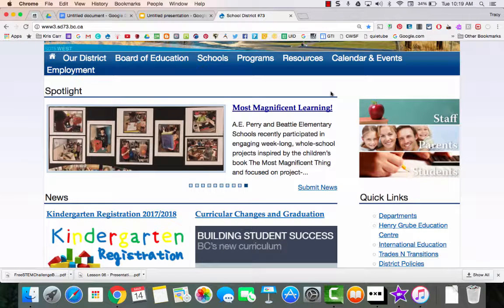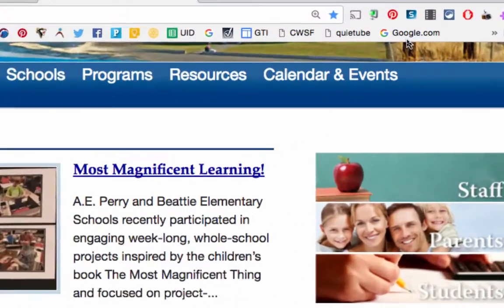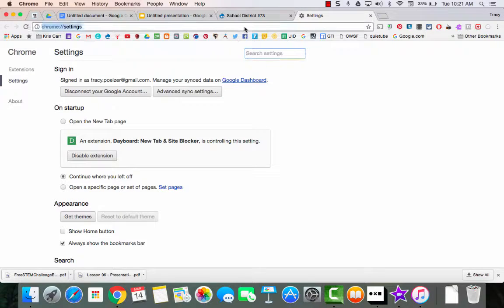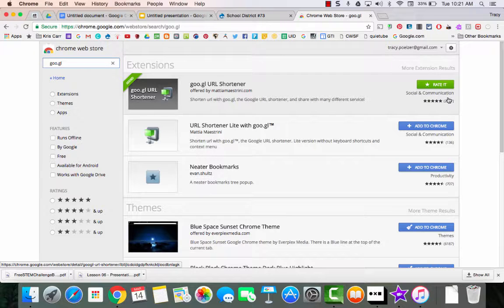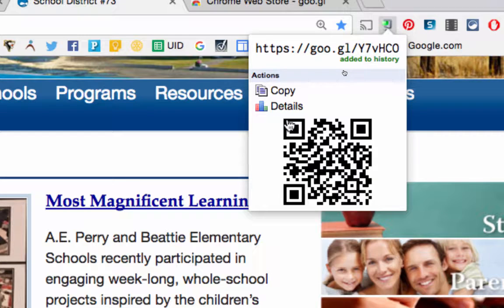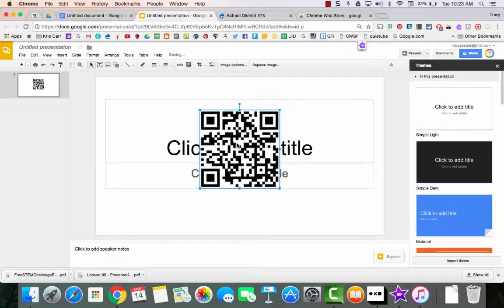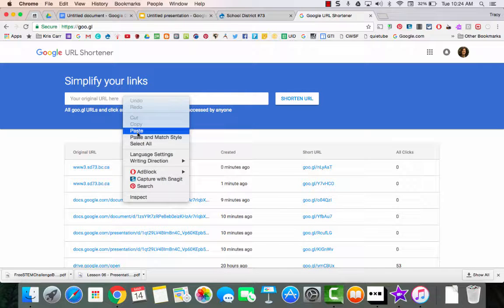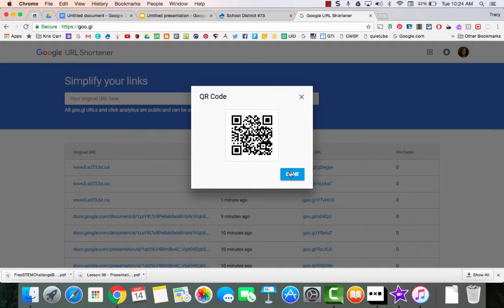Using Goo.gl to Create QR Codes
Using the goo.gl Chrome extension and/or web-based tool to create easy, free QR codes